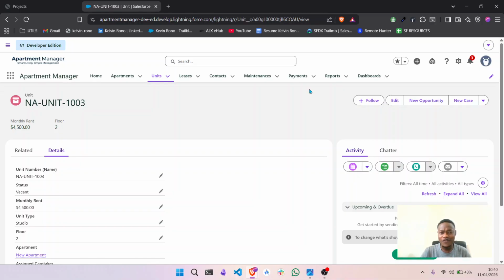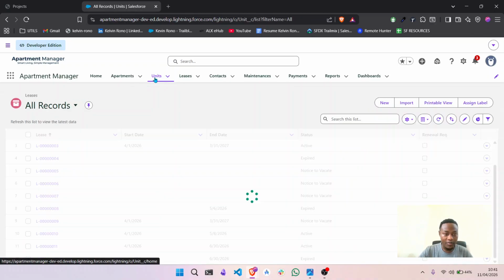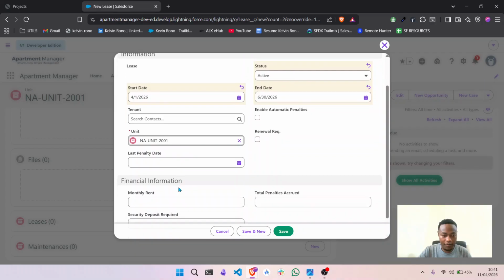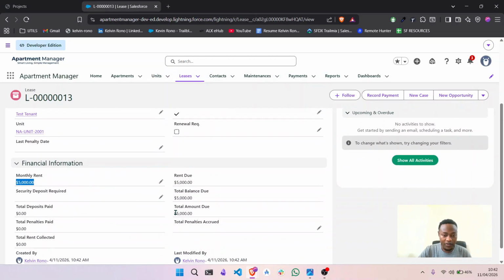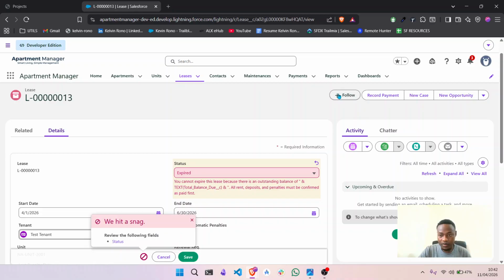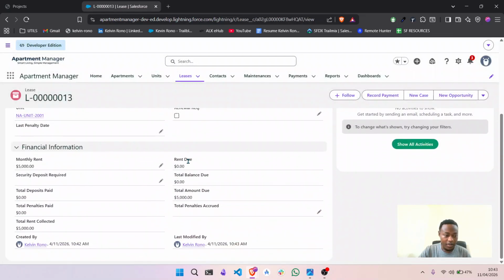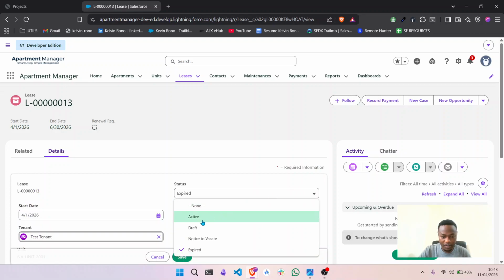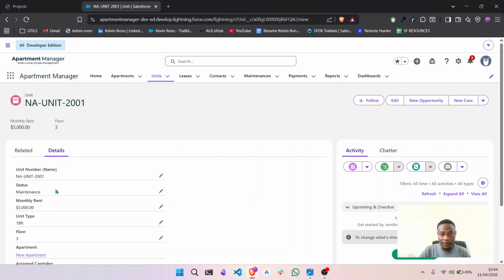Automated Property Management | Salesforce Record-Triggered Flow Walkthrough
In this walkthrough, I demonstrate the core "intelligence" behind my Apartment Manager App: The Occupancy & Status Transition Flow.

In property management, manual status updates lead to data silos and booking errors. I architected a Record-Triggered Flow that acts as the system’s brain—monitoring Lease agreements to ensure the Unit and Parent Apartment records reflect real-time availability without human intervention.

State Management: How the system handles the transition from "Vacant" to "Occupied" upon lease activation.

Parent-Child Rollups: Using Decision elements to trigger aggregate data updates on the Apartment object for ROI tracking.

Error Handling: Implementation of Fault Paths to maintain data integrity during bulk DML operations.

LWR Integration: How this backend logic feeds into a high-performance Lightning Web Runtime (LWR) front-end.

I am a Certified Salesforce Administrator and Trailhead Ranger dedicated to building scalable, data-driven solutions.